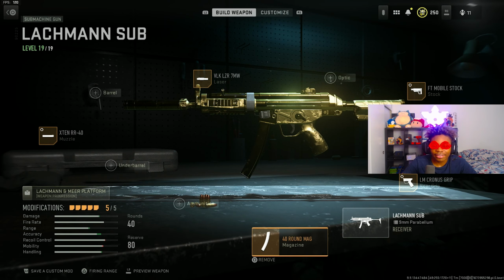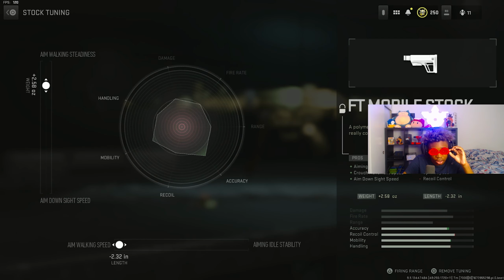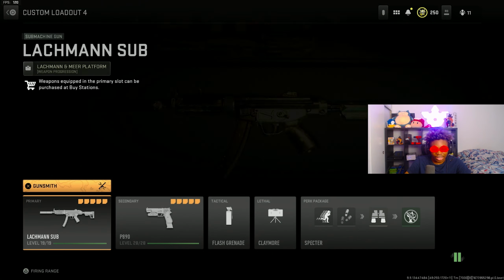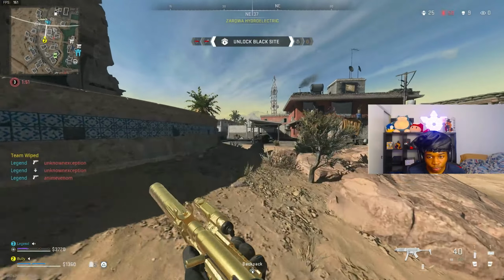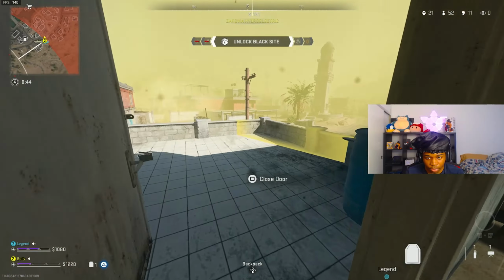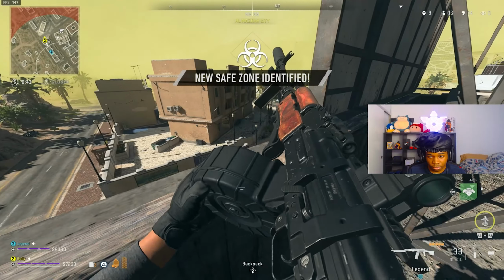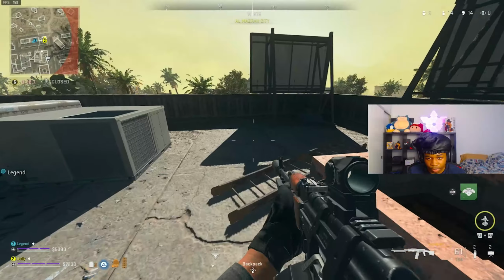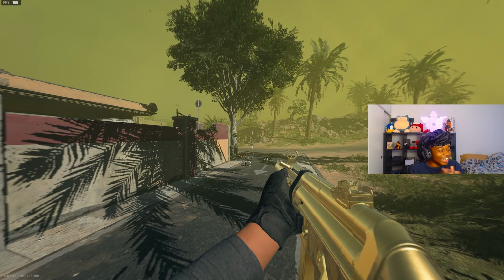the BUFFED *MP5* is INSANE in WARZONE..😮 (BEST LACHMANN SUB CLASS SETUP)